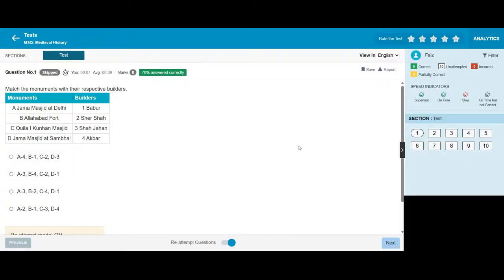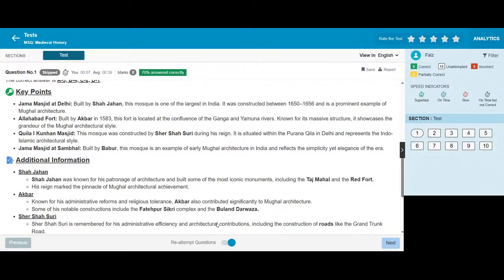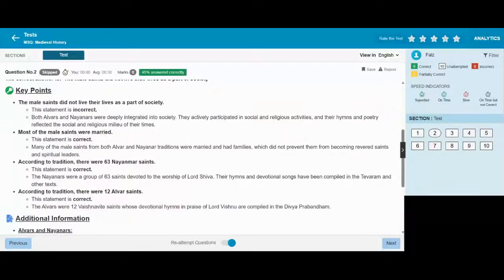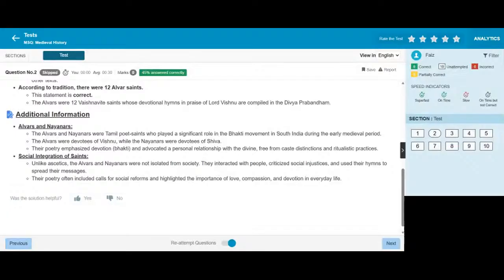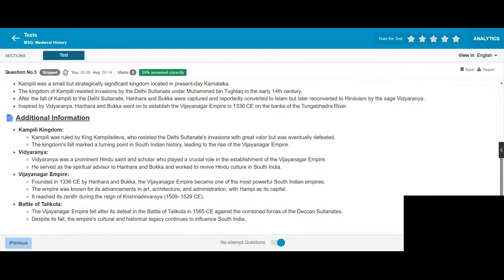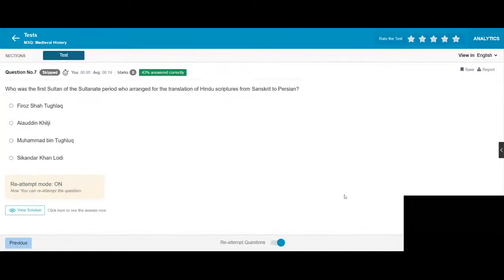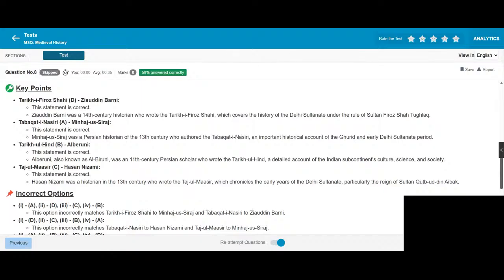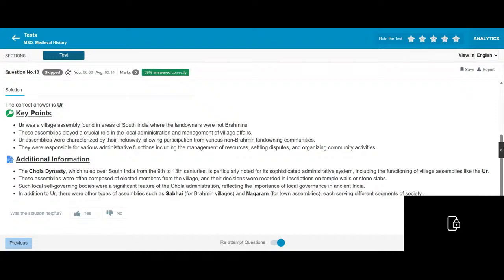Jpsc Prelims 2026 Medieval History Revision